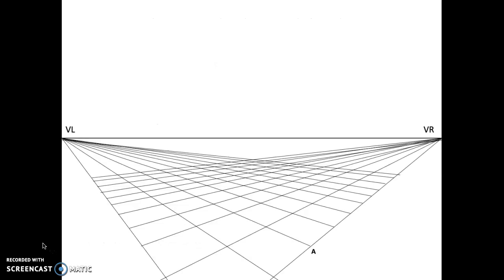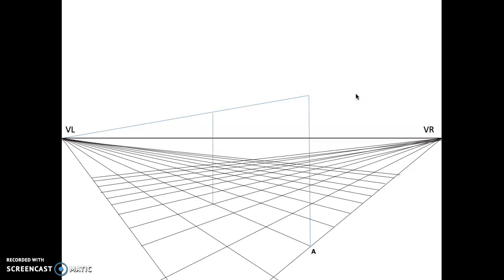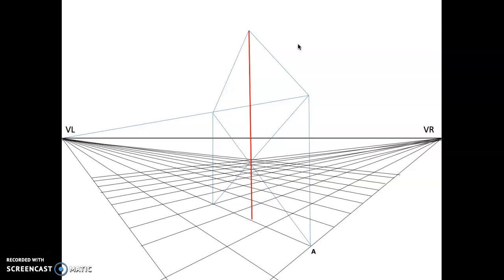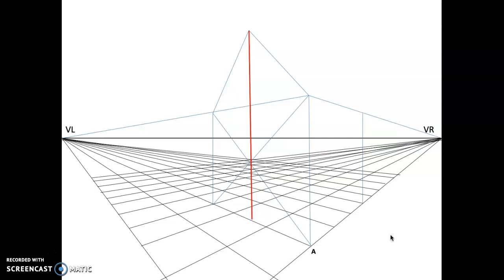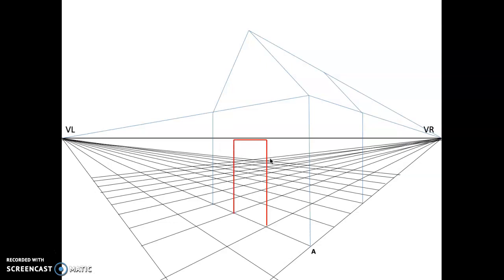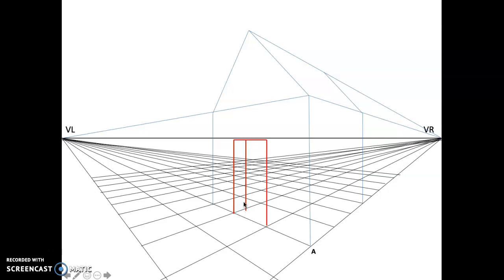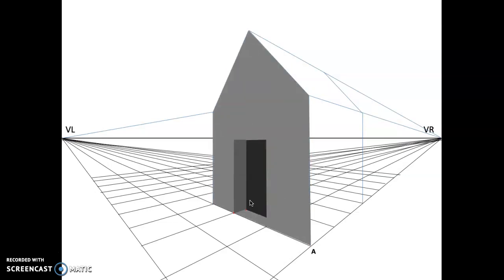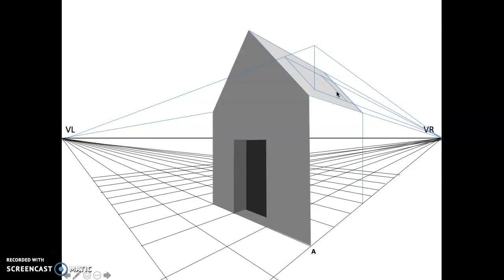A house in linear perspective